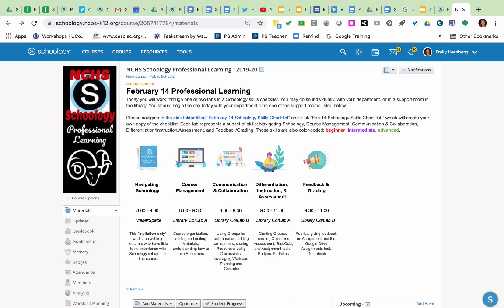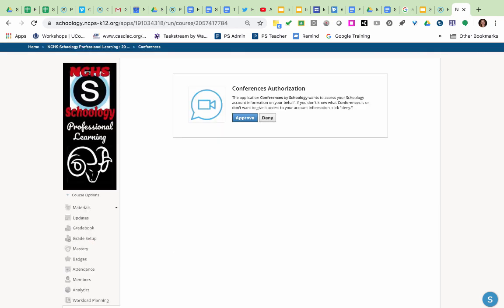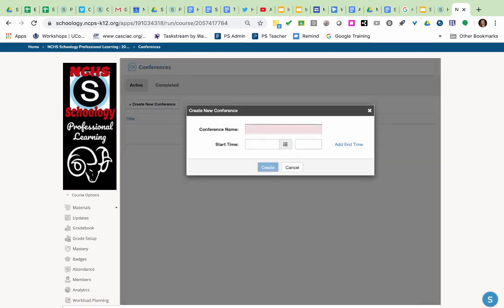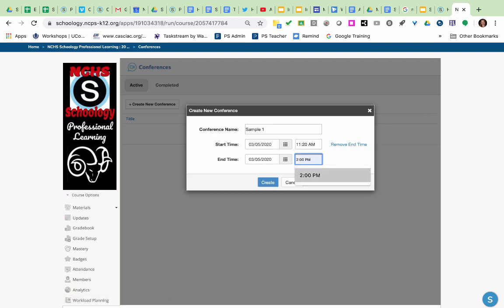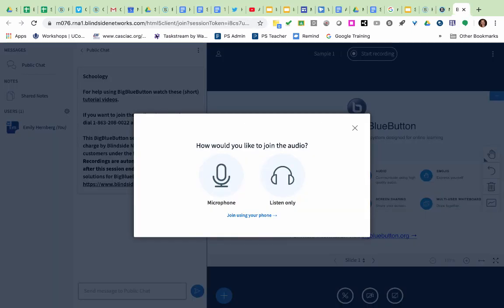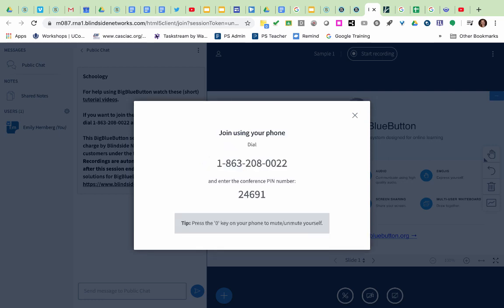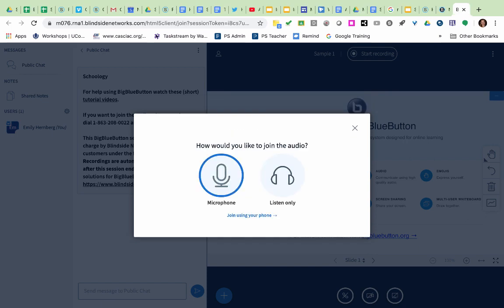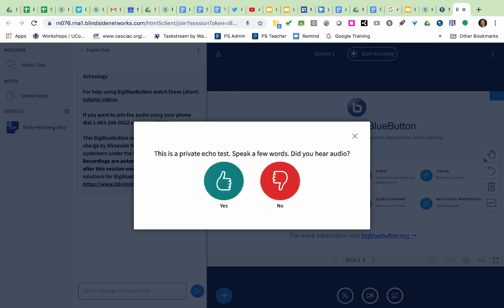Instructor View: How to Create a Conference in Schoology + Best Practices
Watch this video to learn how to create a conference in Schoology!